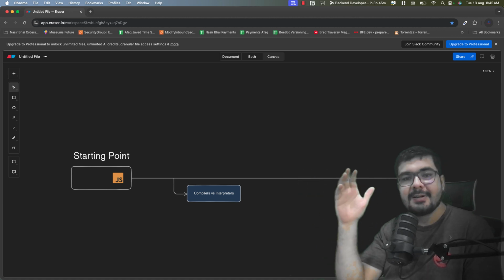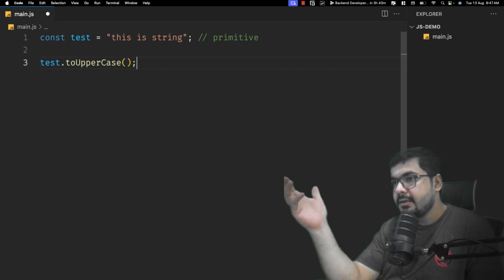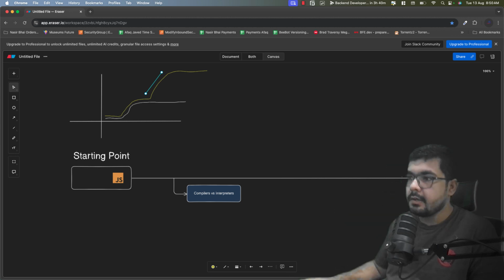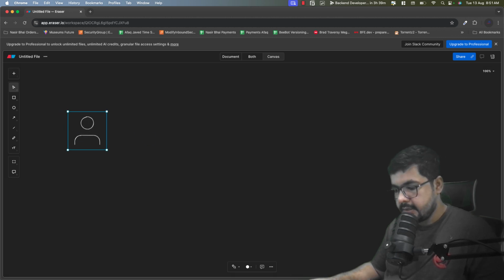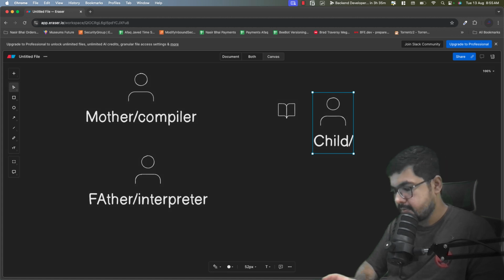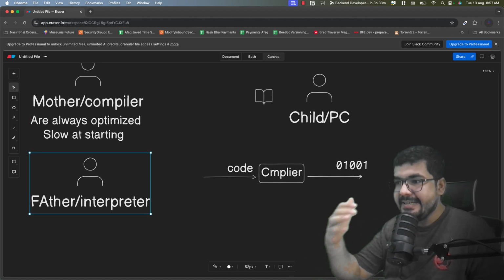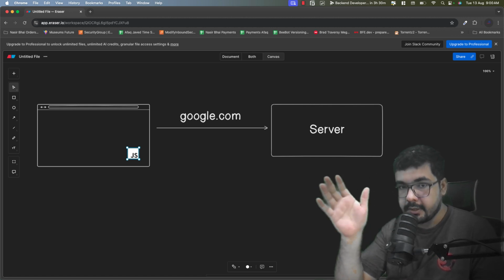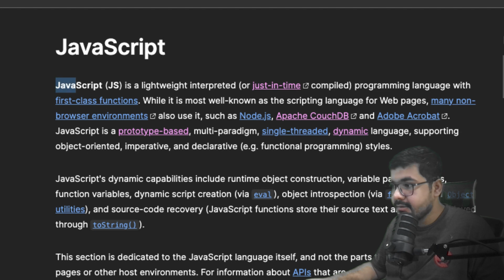JavaScript Stories | Compiler vs Interpreters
🚀 Master JavaScript: From Fundamentals to Pro-Level! 🚀

Dive deep into the world of JavaScript! Whether you're a beginner looking to understand the basics or a pro aiming to uncover the advanced concepts, this video has got you covered! 🧑‍💻

🔍 What’s Inside:

Compiler vs. Interpreter: Understand how JavaScript runs under the hood! 🔄
JavaScript JIT: Discover how Just-In-Time compilation speeds up your code! 🚀
JS Stories: Real-world scenarios and stories to sharpen your skills! 📖
Advanced Concepts: Push your JavaScript knowledge to the next level! 💡
JS for Professionals: Tailored insights for developers at the top of their game! 🎯
JavaScript Under the Hood: Peek behind the scenes of your code! 🔍
Fun with JavaScript: Explore new and fun ways to use JS in your projects! 🎉
📑 Plus:

JavaScript Notes & Tips: Essential notes and tips to keep you ahead! 📝
JS Tests & Challenges: Test your skills with our challenging quizzes! 🧠
Don't miss out on this comprehensive guide to becoming a JavaScript pro! 🔥